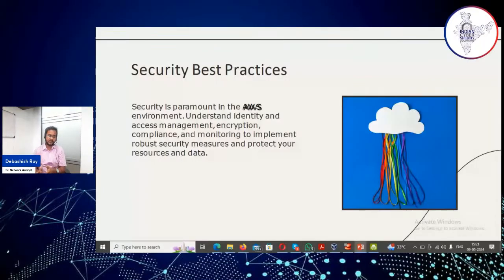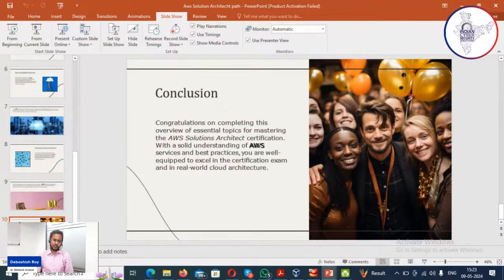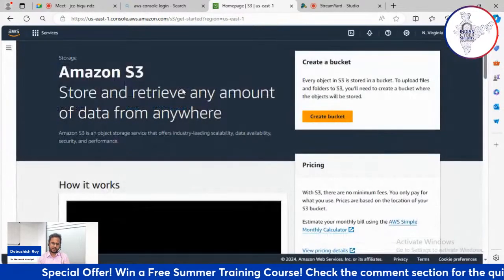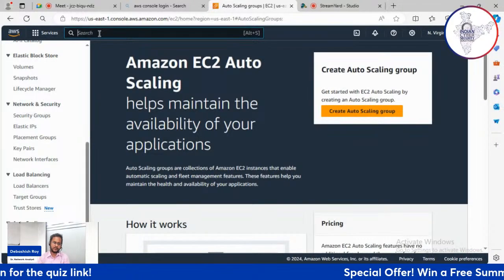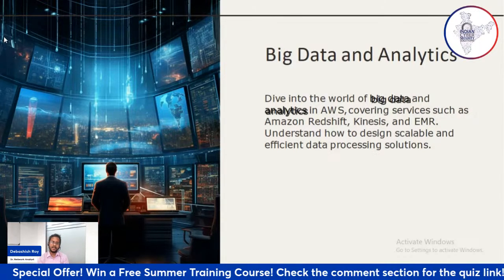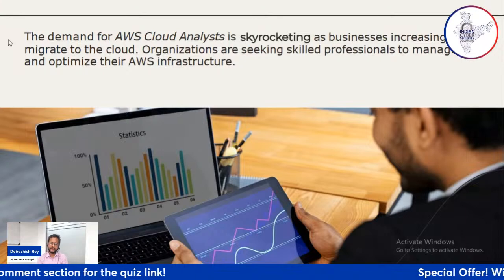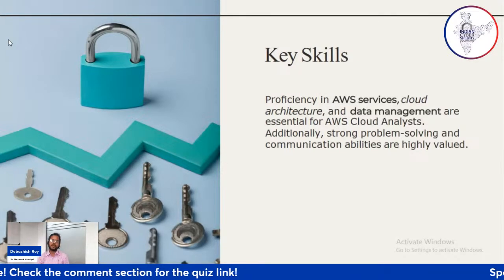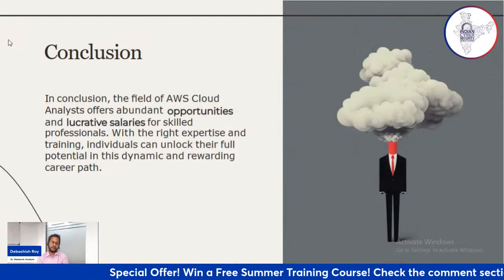AWS Certified Solutions Architect Path Guide on how to prepare and succeed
Join us today at 3 pm for a live session on the AWS Certified Solutions Architect Path Guide! Learn how to prepare and succeed in your certification journey. Don't miss this opportunity to get valuable insights.